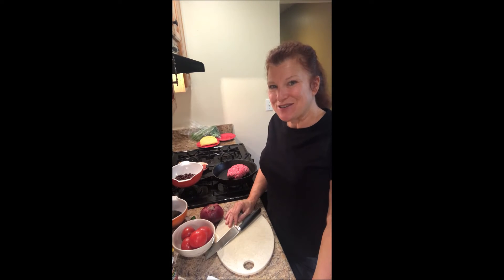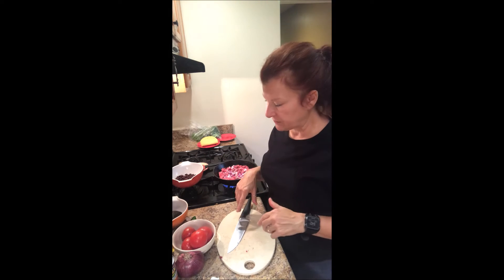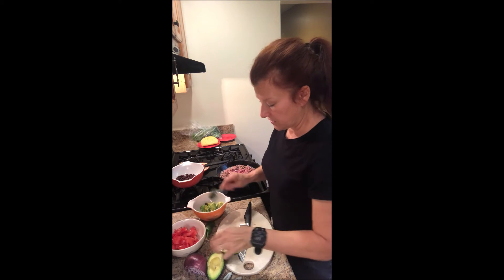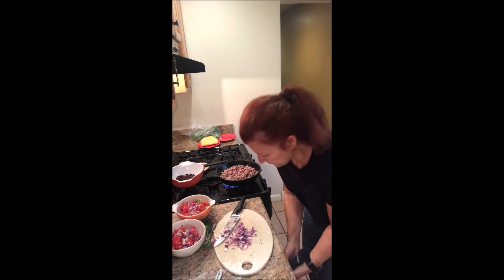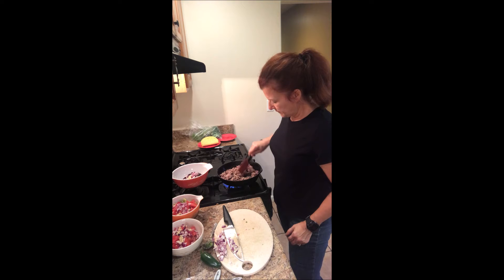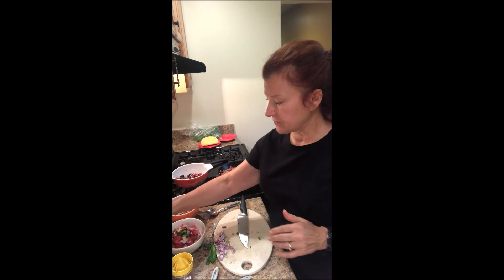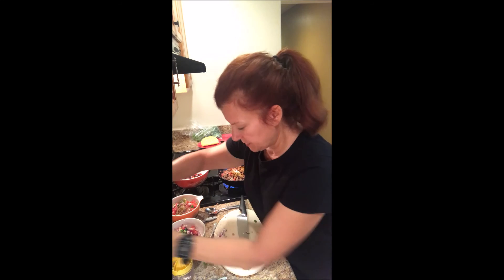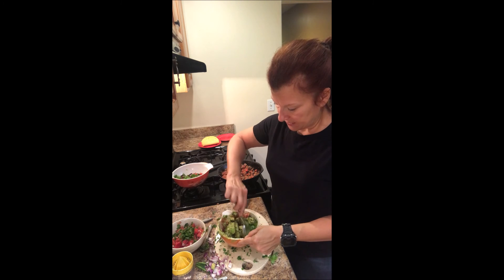Taco Tuesday| Quick, Easy, Healthy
It's Taco Tuesday!!  And all the fixins' that go with it.
Beef Tacos, pico de gallo, Guacamole and Black Beans.  Taco Tuesday just got quick and easy.  Got 20 minutes, you got a complete meal.  Better than take out